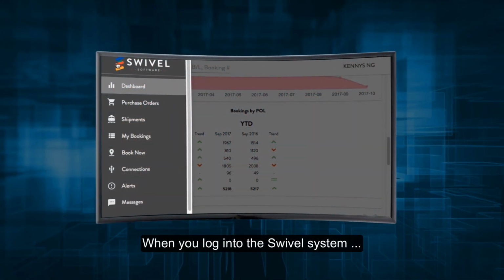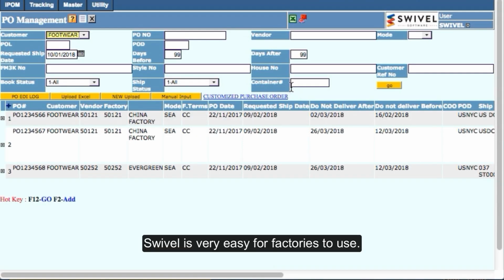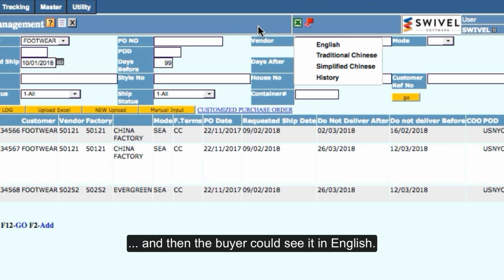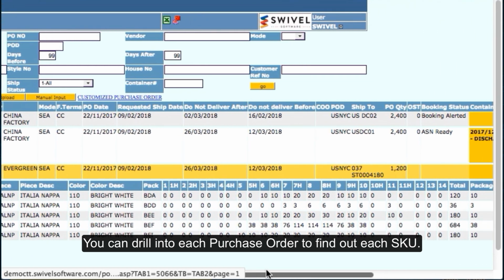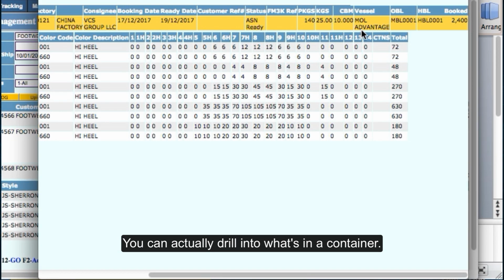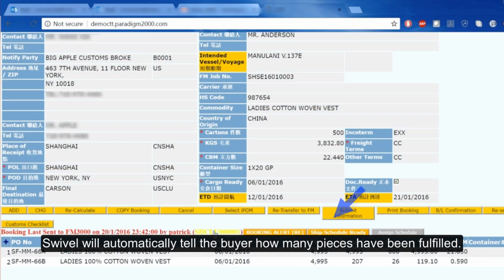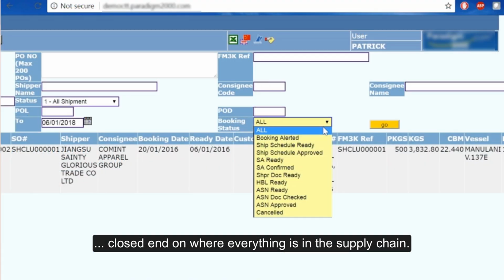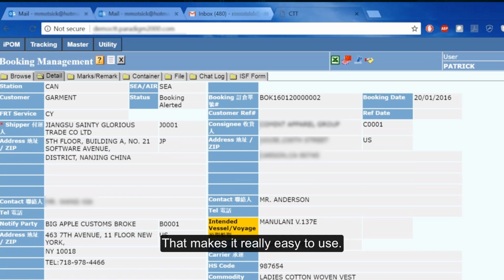Track & Trace: Swivel Software Gives You a Granular View from Factory to Retail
There's a new shipment tracking software that let's buyers actually see what's inside every container - down to the style, color and size of each garment or pair of shoes.

Jane Singer, Director & Head of Market Intelligence at Inside Sourcing, spoke with Matt Motsick, CEO of Swivel Software to learn how this new "plug n' play" system works.

Swivel makes the supply chain more transparent without the need for complicated systems.

Tighter inventory management is becoming the newest focus as buyers look for additional areas where they can squeeze hidden costs out of the system. More agile inventory management is one of them.

This requires a much sharper view of where each order is in the supply chain and clever software from Swivel Software is making this much more accessible for both buyers and suppliers.

Getting Granular

Swivel let’s buyers see exactly where each purchase order is from the time it is placed with the factory to when it is delivered to retailer’s store or distribution center.

Unlike most existing order tracking software, Swivel provides a granular view of the SKUs (stock keeping units) in each container down to the number of items in each color, size and style.

“Buyers can also see if orders were shipped as partial orders, and when the rest of the order is expected to ship,” explained Matt Motsick, CEO.

“It’s also valuable for the corporate or VP level, because they can see, for example, how many size 8s they have in the system, how many are coming in the next 5 days, and how many have just left the factory. Swivel will also measure if the factory has actually fulfilled the PO (purchase order).  Often times vendors short the PO.  Swivel will automatically tell the buyer how many items have been fulfilled.  Buyers can then opt to split out the order so it can be diverted from ocean to air if there is a PO that needs to be expedited,” said Mr. Motsick.

After the buyer makes the change, the factory and the logistics provider are notified so everyone is on the same page.

One of the biggest headaches in implementing new software is integrating it with existing systems.  In a fast-paced industry like fashion, change management must be smooth and easy to implement.

Swivel allows vendors to upload data into the system from Excel sheets so onboarding vendors is simple and fast.  No special software or training is required.  For factories, which are working with different systems from each of their customers, integrating into the Swivel platform requires virtually no learning curve.

“One thing that Swivel does really well is that it’s very easy to use from a factory standpoint,” said Mr. Motsick.   “A factory can either upload the data from an Excel sheet or we can get an EDI in directly from the buyer.”

Being headquartered in Hong Kong, Swivel has a native Chinese component that allows factories to enter data in Chinese and while buyers can view it in English.

All Carriers All the Time

A key advantage to Swivel is that it works on top of a company’s existing systems.  The browser based software makes it easy for any authorized person to login and see the status of orders.

“There’s no need for the factory or the logistics provider to install any software.  All they need is a web browser and that makes it very easy,” said Mr. Motsick.

Swivel enables any carrier anywhere in the world to integrate with its software.  “You could have a factory in China, Vietnam or Jordan and we have an entire global capacity to manage that supply chain, for ocean, air or ground shipments,” he added.

 Enabling E-commerce

 Swivel also has an inventory e-commerce management system that allows buyers to see inventory levels for any products they have stored at distribution centers or warehouses.

If the product is not in transit, it’s at a distribution center and Swivel can track that as well – all in real time, giving buyers total control and visibility over their entire supply chain.

Most systems require manual entry to track the shipments.  However Swivel has automated feeds from the carriers that provide the status of where the product is in the supply chain.

For buyers who need a clearer view of their inventory, without the pain of implementing complicated new software systems, Swivel is a solution that they can start using immediately, with no downtime at all.